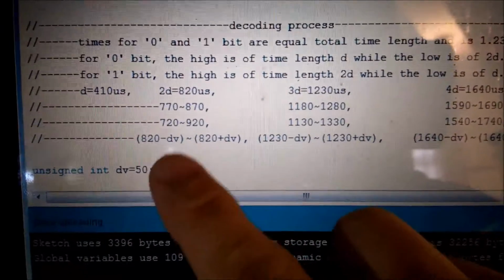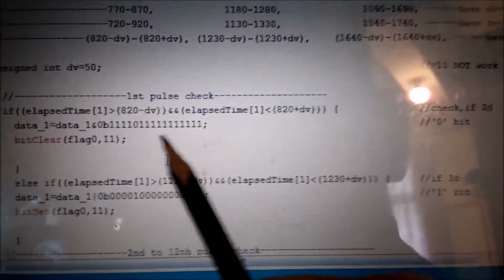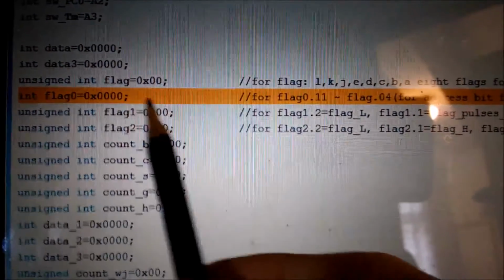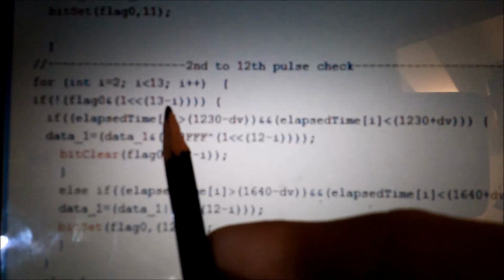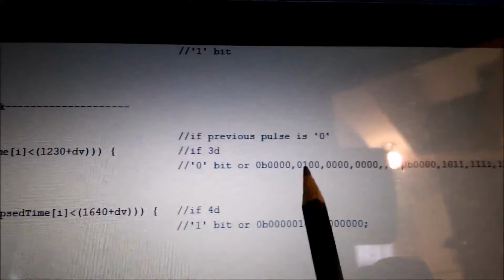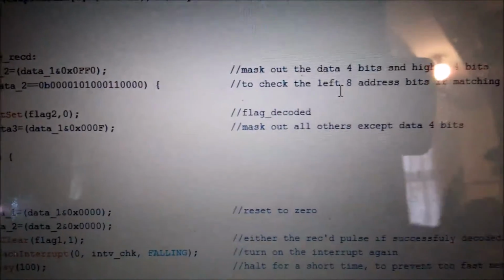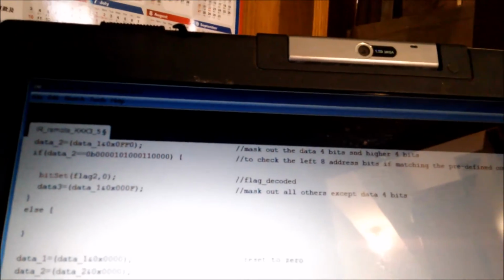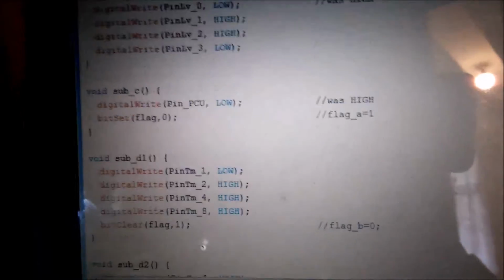IR remote control for Electrical Appliance by Arduino - 5/6 (interrupt 2/2)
This is the continued video of previous IR remote control tutorial video.

It is the use of external interrupt method to detect the incoming IR pulse. If the application needs a real time respond, this method is superior to the previous one which uses the time delaying and polling method. In my application of it to CNC machine, this is of important. Although there is still small amount of time delay in processing the codes, the amount is a fixed one and will not vary from time to time as what will happen in polling method. To decode the received pulses, not only the existing pulse state has to be considered, the previous one is needed as well and it will be a little complicated. The rest parts of program code is similar to the polling method one, so it will not be explained here, ones can refer to previous videos.